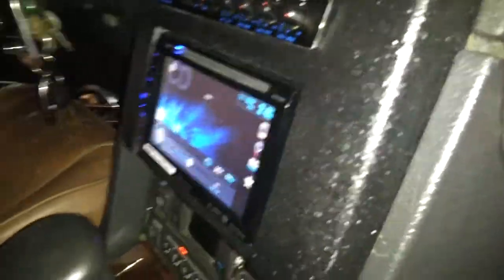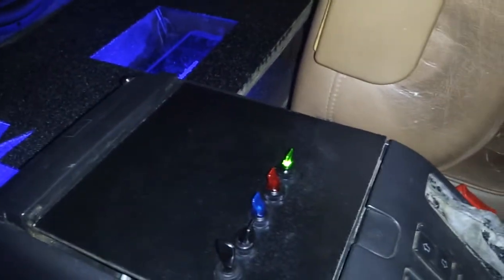QUIK UPDATE ON BACK AMP RACK!!!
REAL QUIK UPDATE BUILT BACK AMP RACK COVER 2 WINDOWS FOR FASGSTE 500.4s & a RF CUT OUT FOR A POWER SERIES AMP.BACK LIT BLU LEDS ...